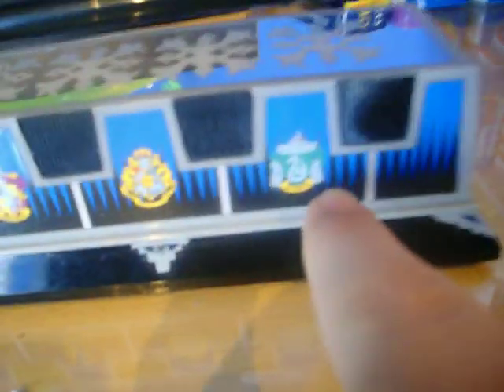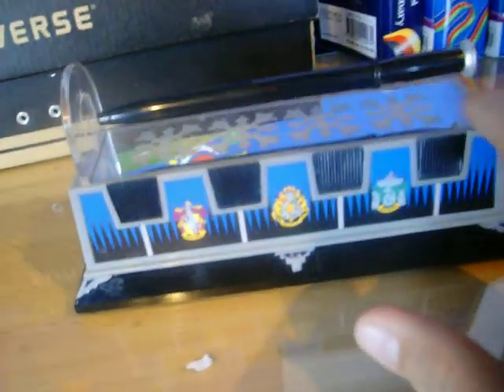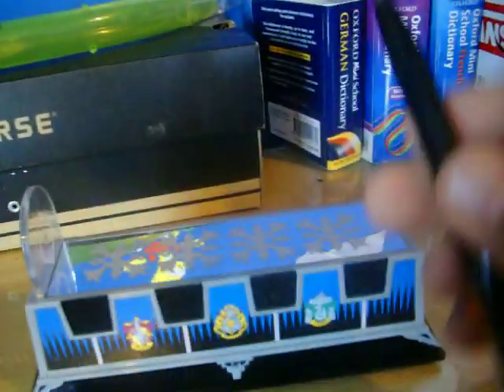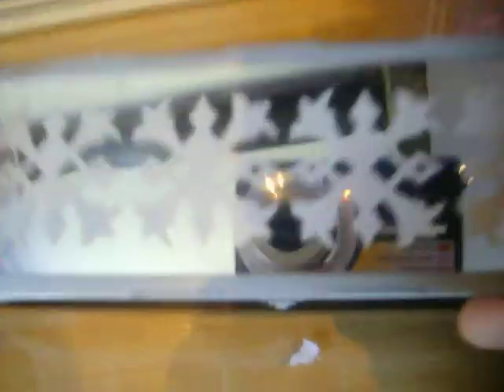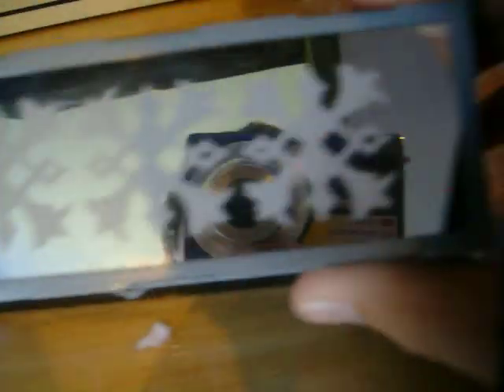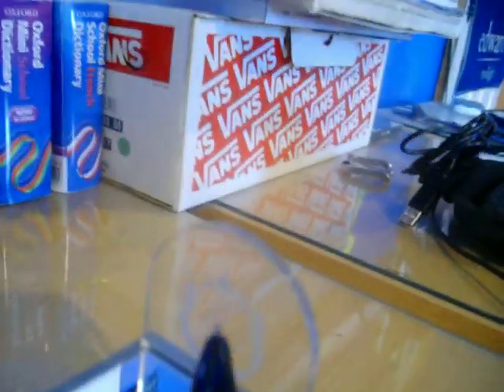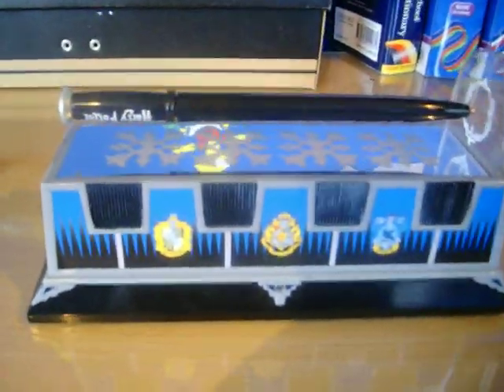harry potter noble collecton floating pen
this is the noble collection
floating pen hope u enjoy